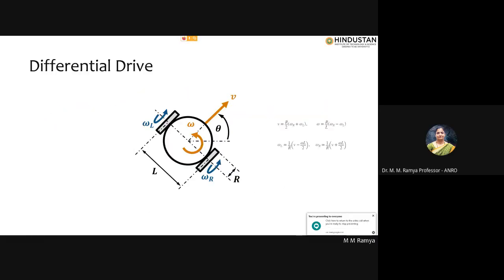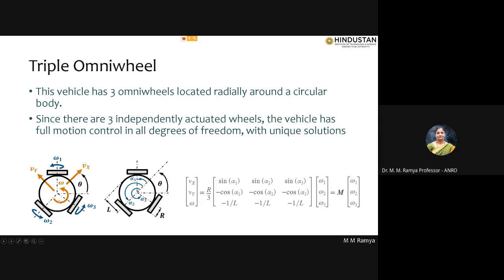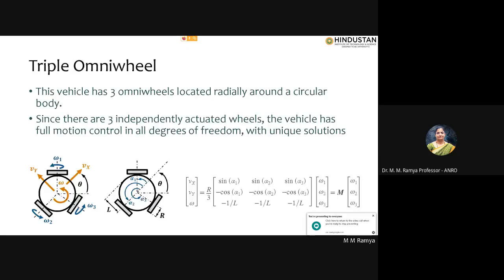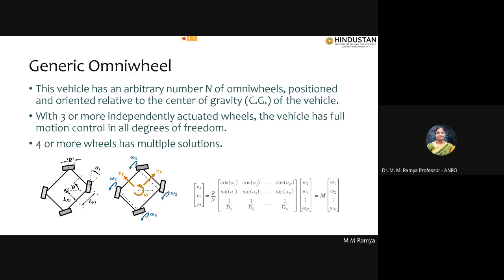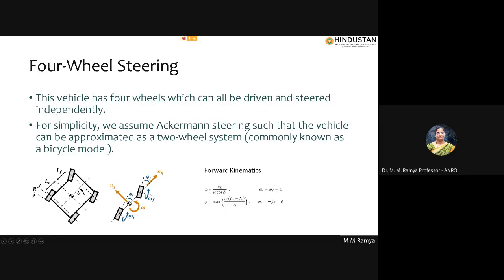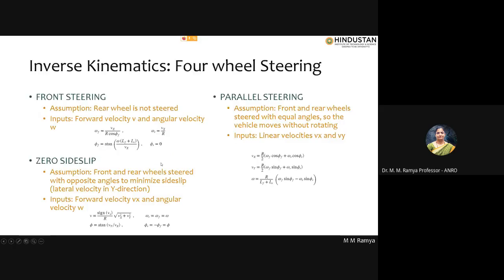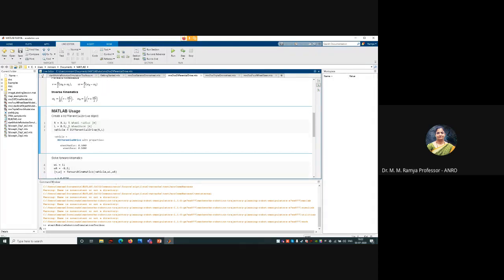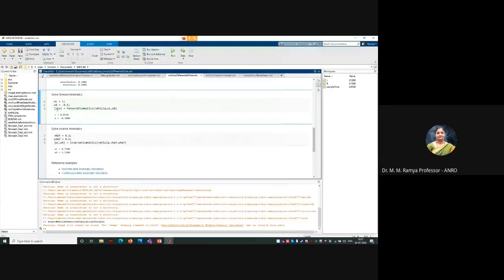ONLINE TRAINING ON DEVELOPING ROBOTICS APPLICATION USING MATLAB DAY--3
Concepts of sensors and wheeling dimensions that are to considered for the design of movement in Robots.